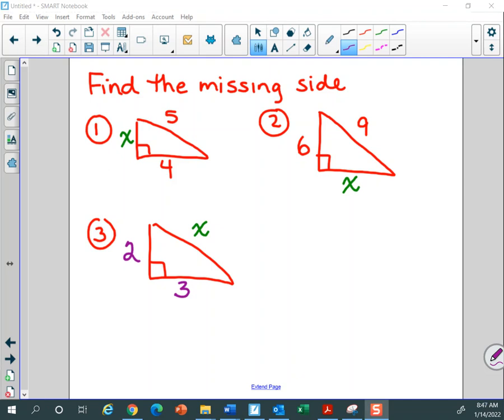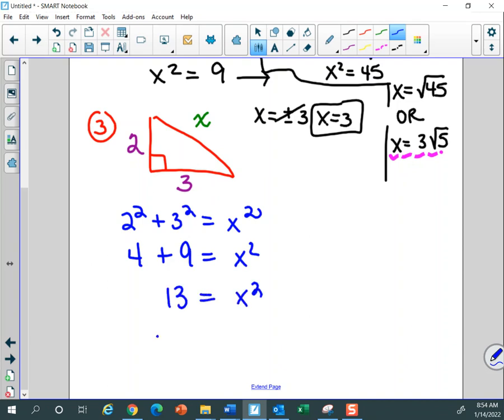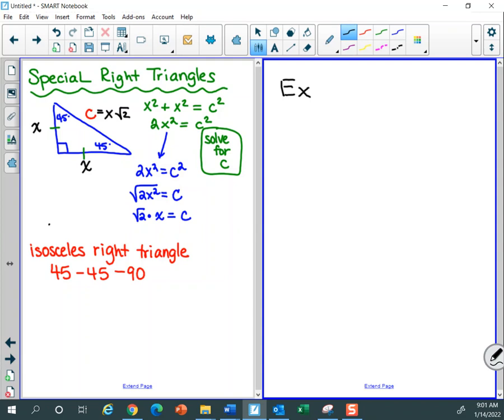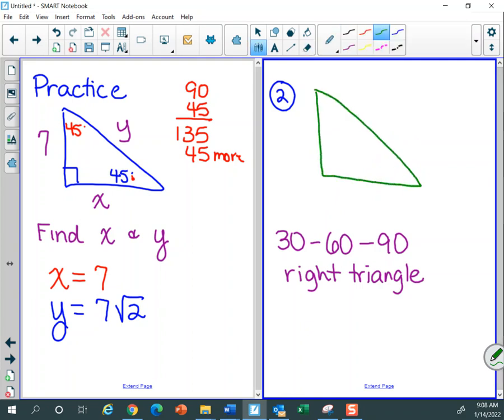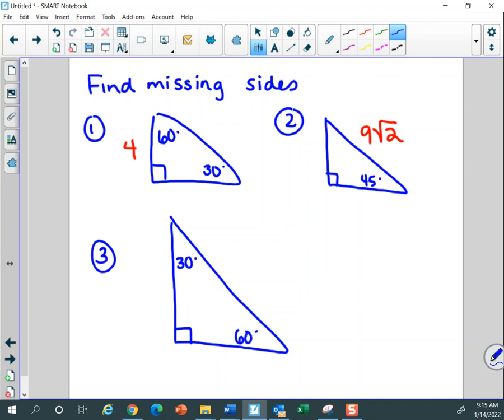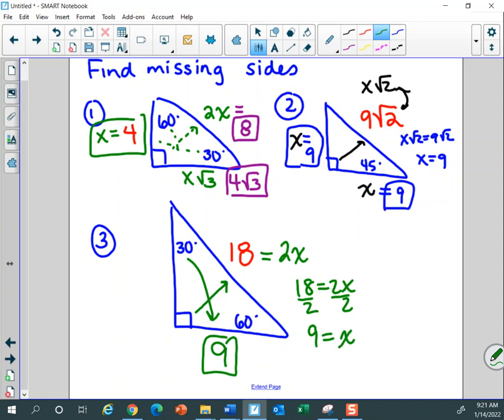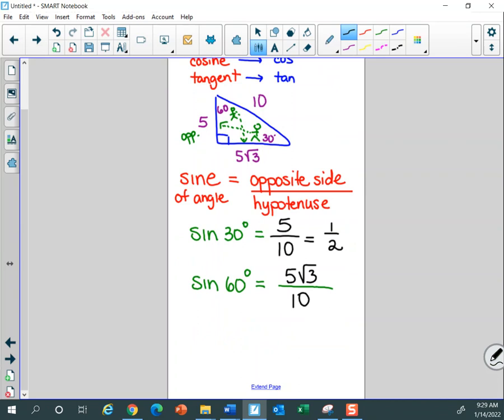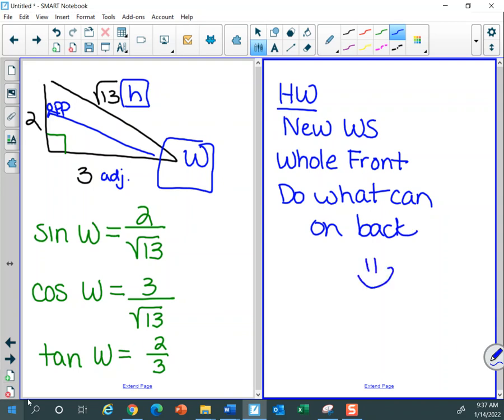trig notes january 14